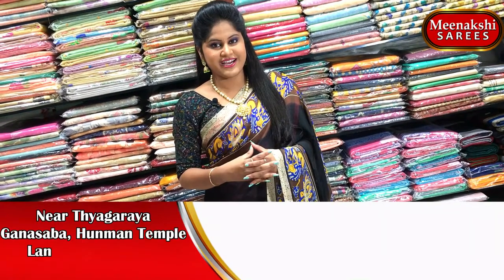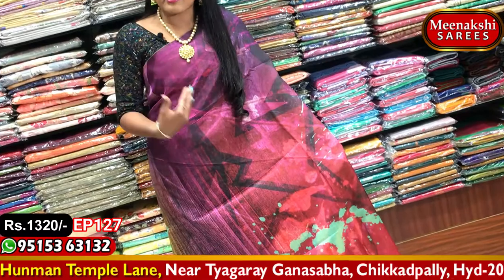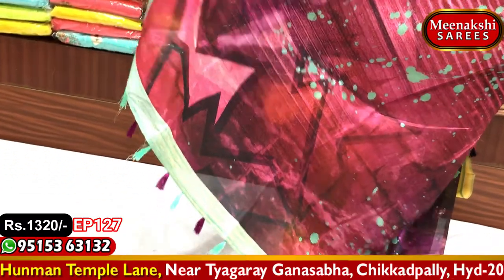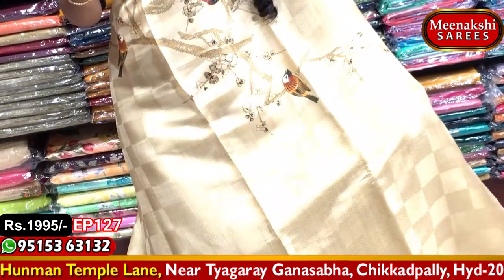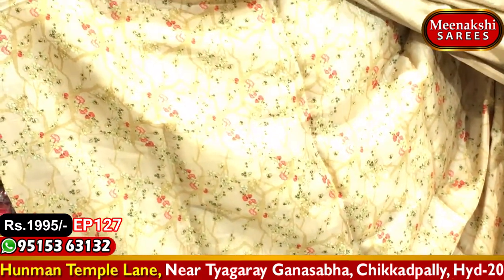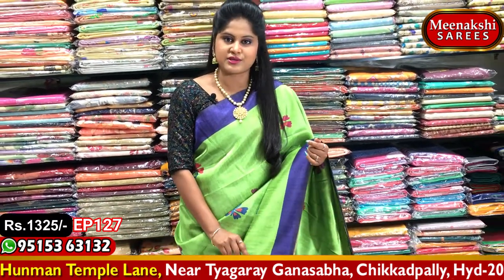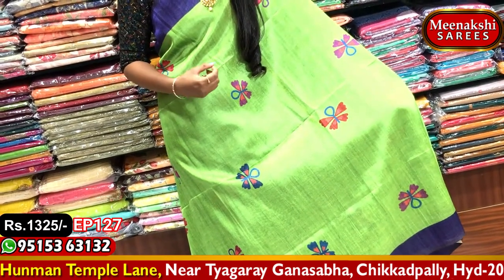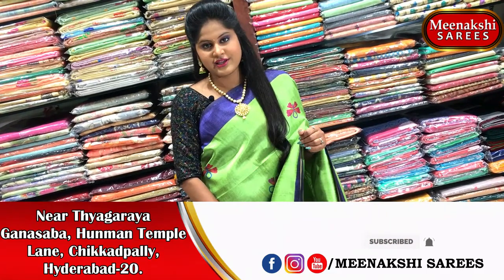Lightweight Digital / Soft Silk Sarees | Party wear Collections | EP127 | Vlog MEENAKSHI SAREES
Saree Wholesalers,
Saree Retailers,
Saree Pattu,
Gadwal Saree Wholesalers,
Saree Kanchi,
Saree Pochampali,
handloom sarees
handloom weaving
handloom work
silk saree
Saree Wholesalers,
Saree Retailers,
Saree Pattu,
Gadwal Saree Wholesalers,
Saree Kanchi,
Saree Pochampali,